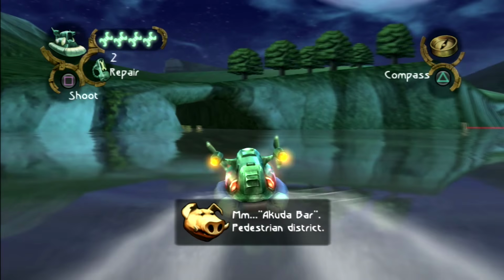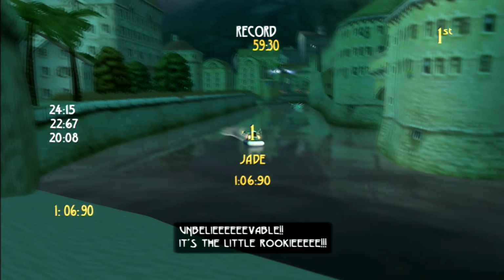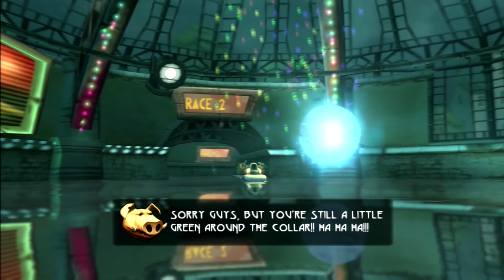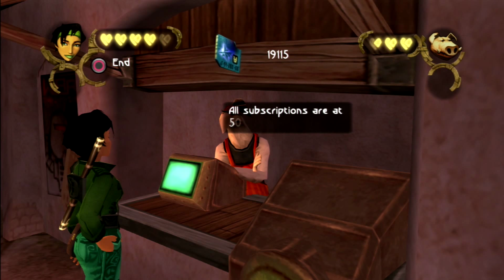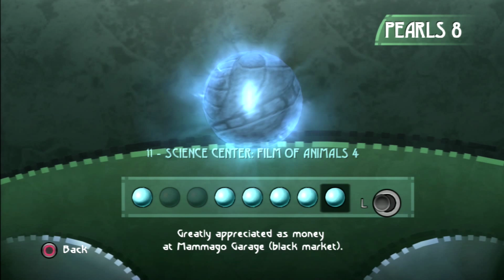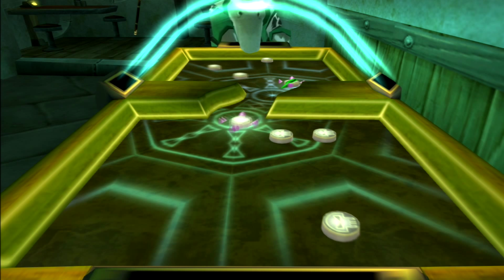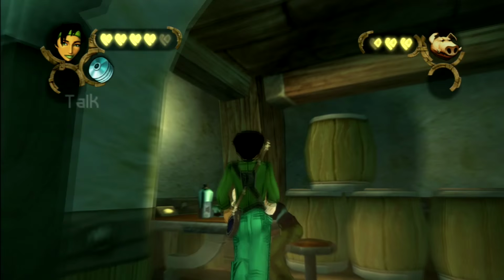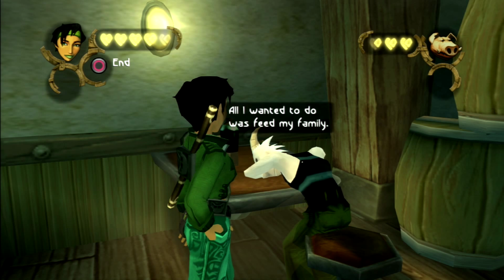Beyond Good & Evil - Part 5: Extreme Air Hockey at the Akuda Milk Bar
Beyond Good & Evil, a game about photojournalism, human-trafficking conspiracies, corrupt military... and pig-people with fart-powered jet-boots. Critically acclaimed and sometimes celebrated as a better game than it actually is, this is still a game with a lot of charm in spite of its low sales numbers, and Lewis is all too happy to take us on a guided tour of its world while lamenting the continuation that looks like it may never happen.